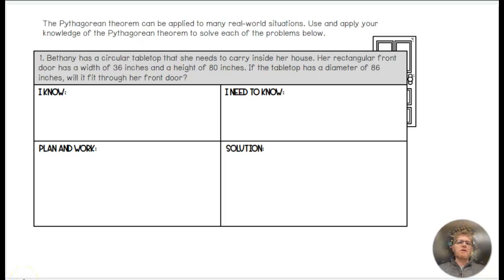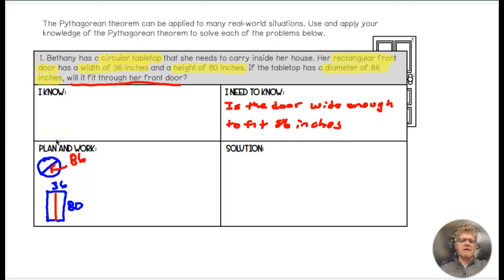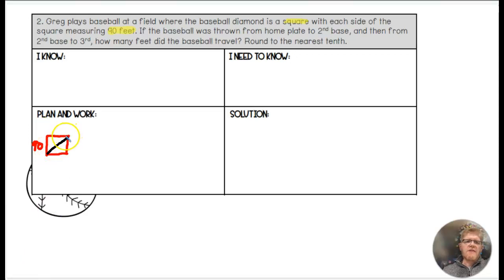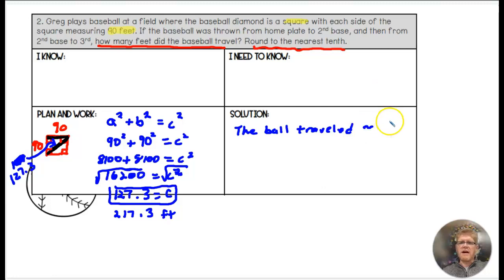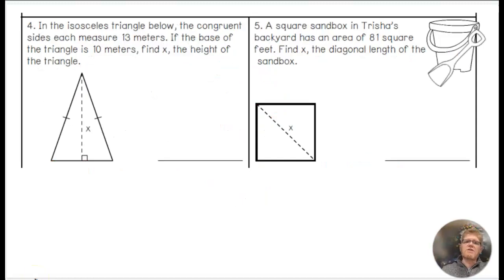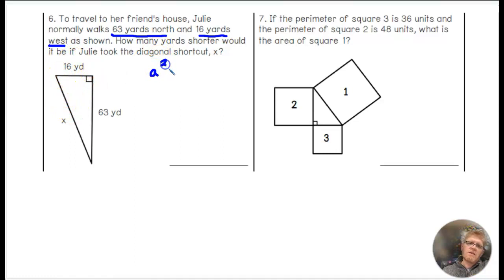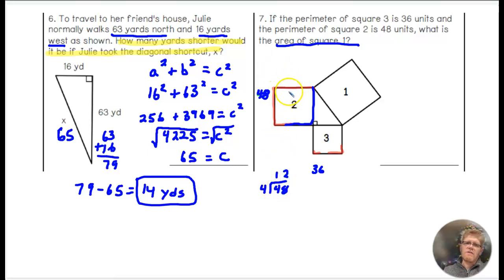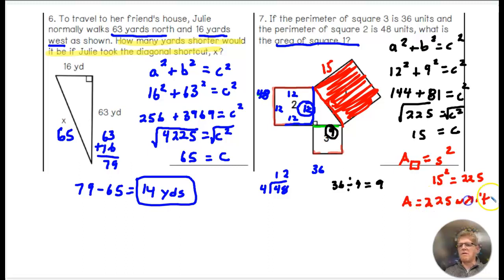Applying Pythagorean Theorem